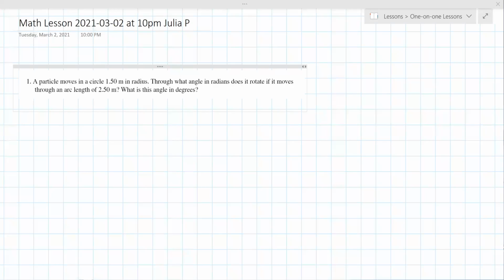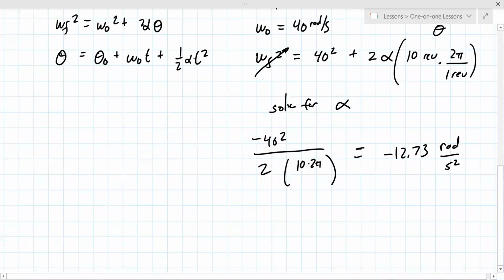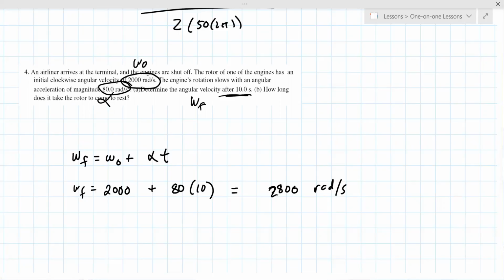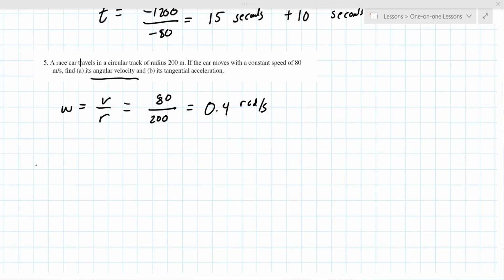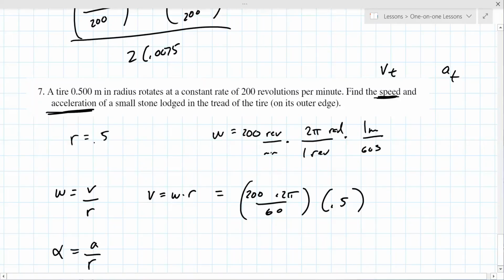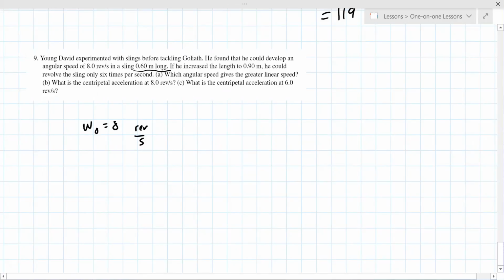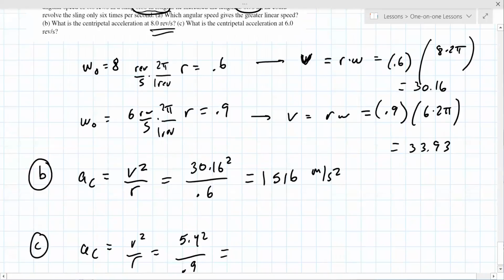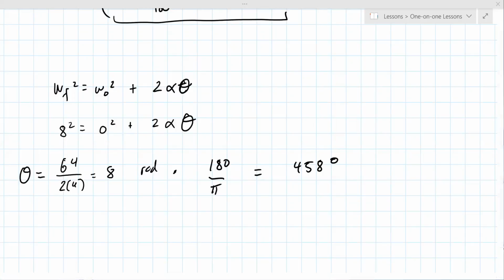High School Physics Lesson 2021-03-02 at 10pm Jack P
This high school physics lesson covers topics including angular rotation, velocity, and acceleration.